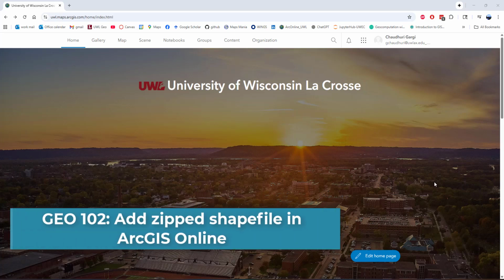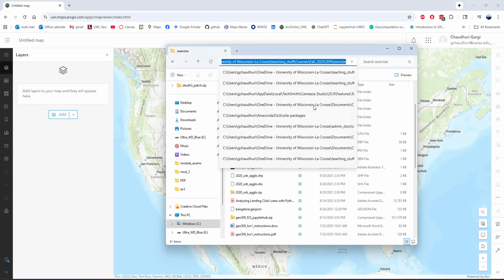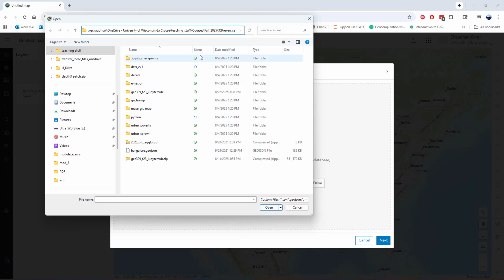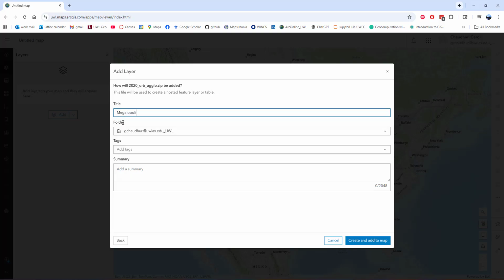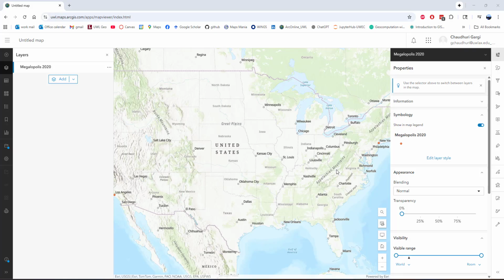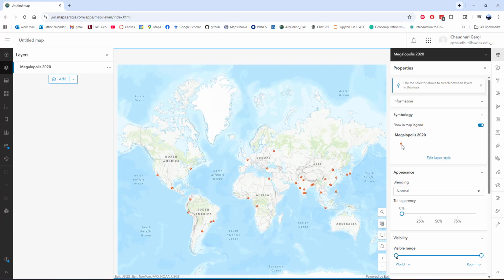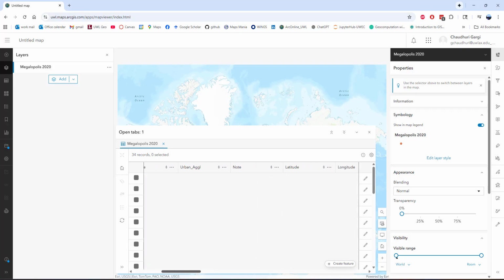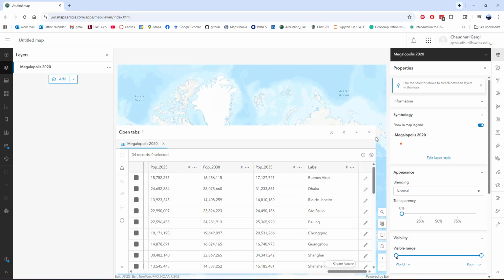GEO 102 Fall 2025: How to add a zipped shapefile in ArcGIS Online